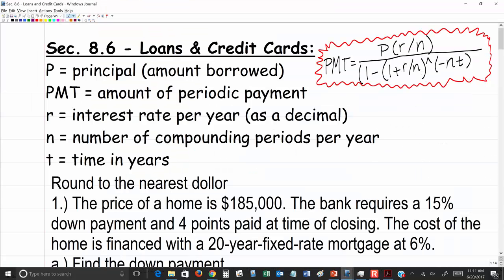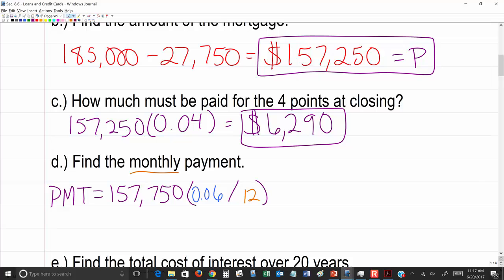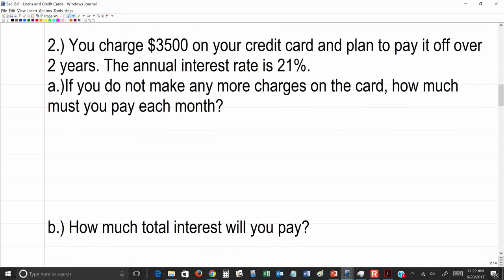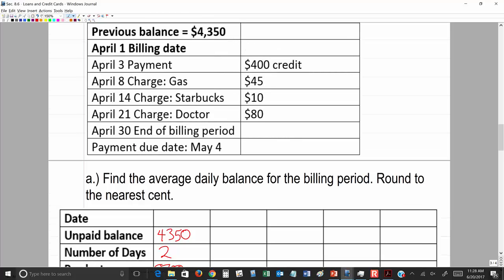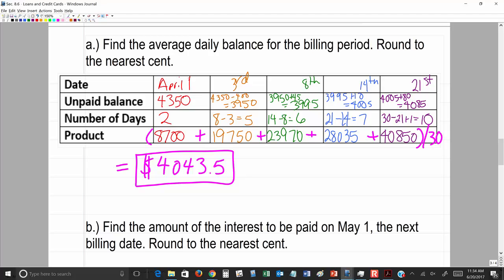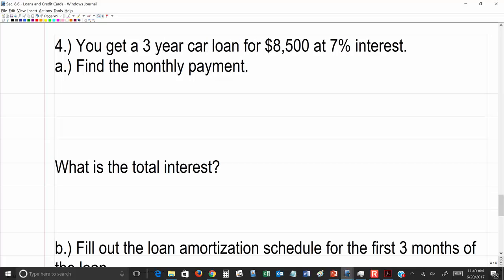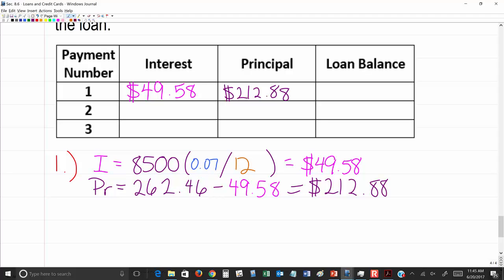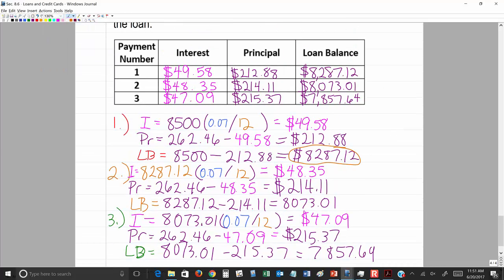Chapter 8 Sec. 8.6-8.8 Class recording 6-20-17